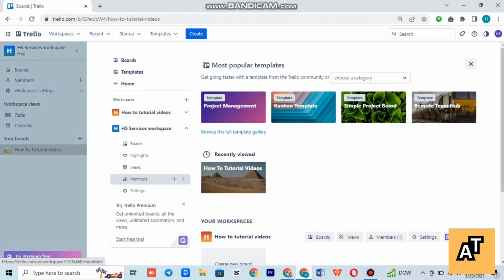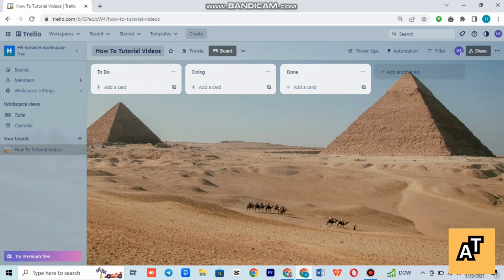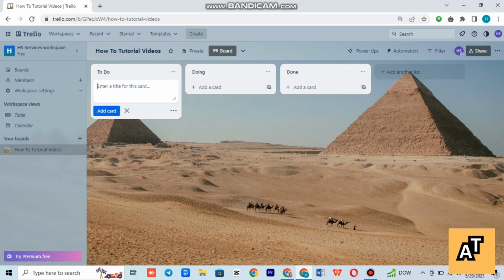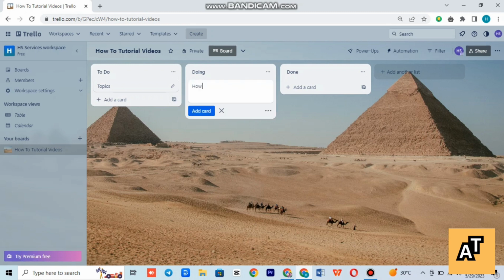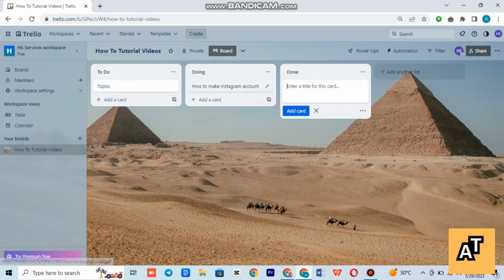How To Set Trello For Team Work (Project Management Software)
In this video I show you How To Set Trello For Team Work (Project Management Software)